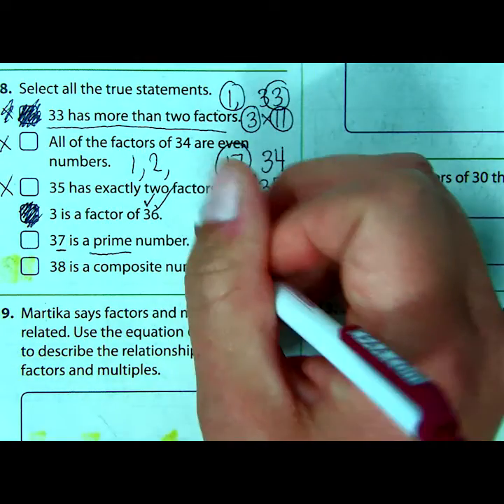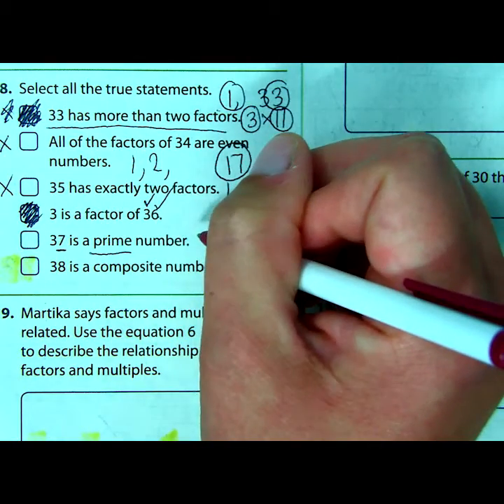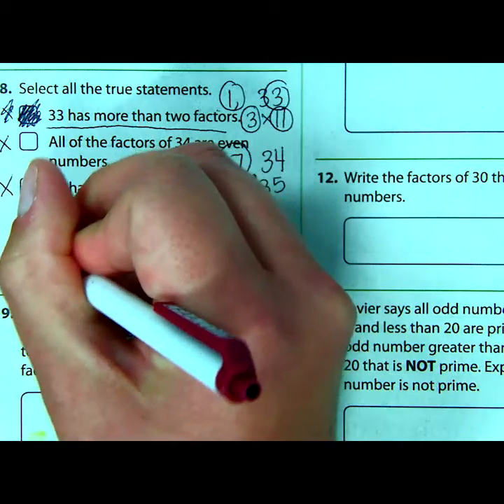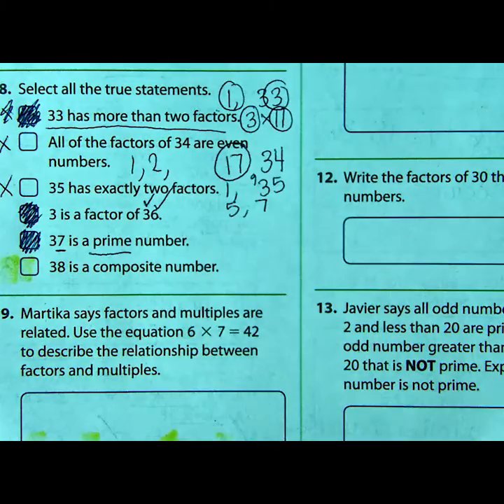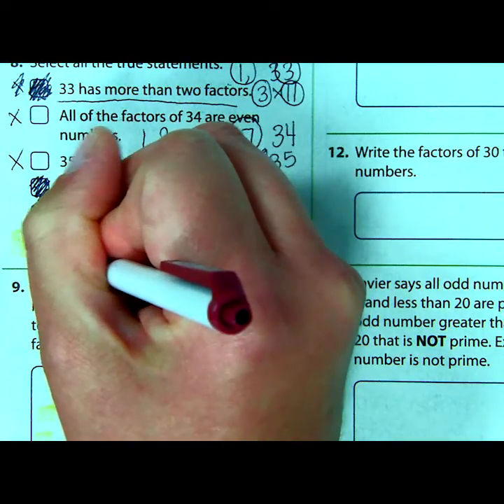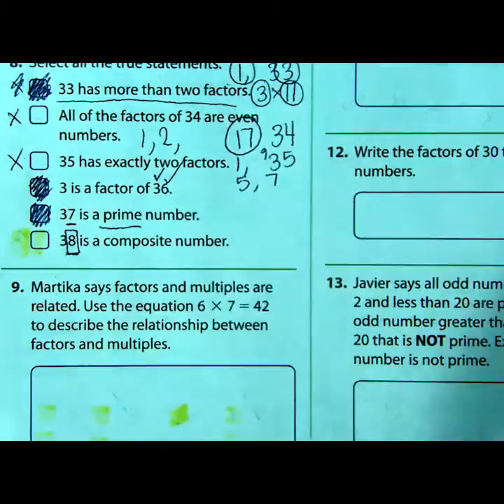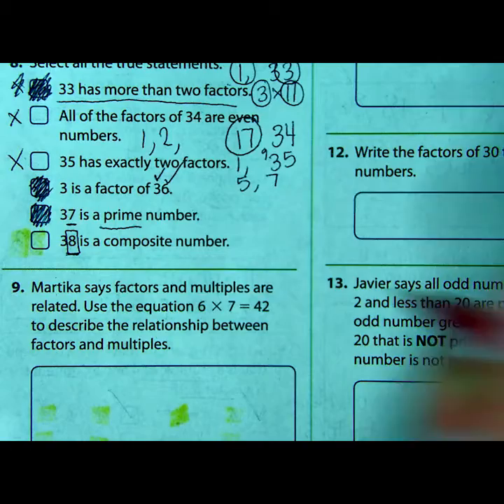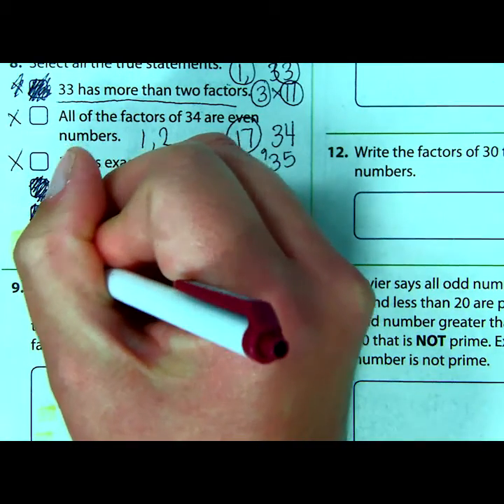Thursday October 1 Pt 2 1